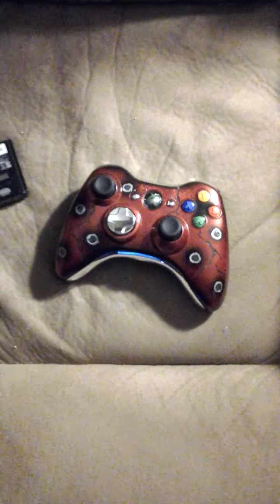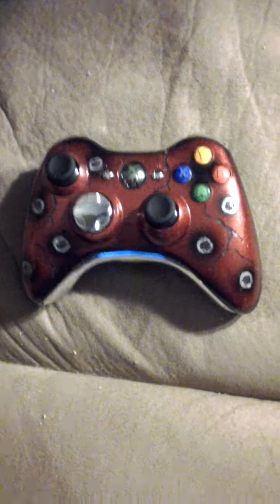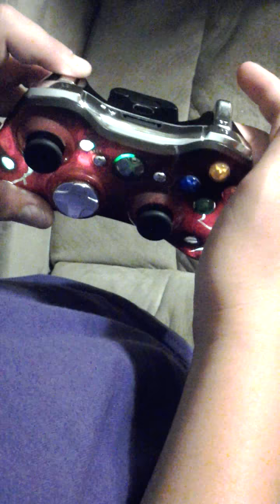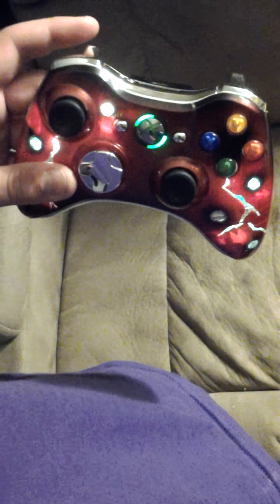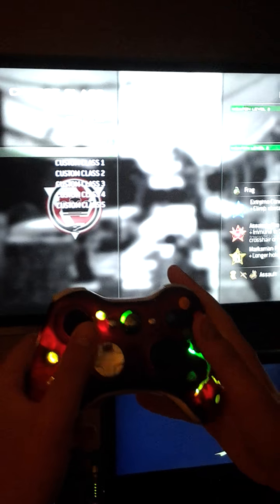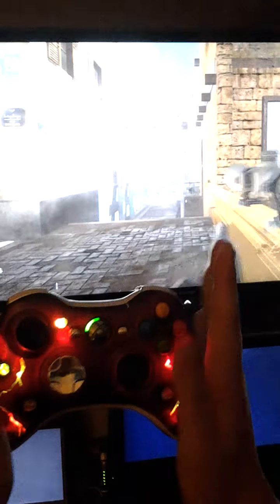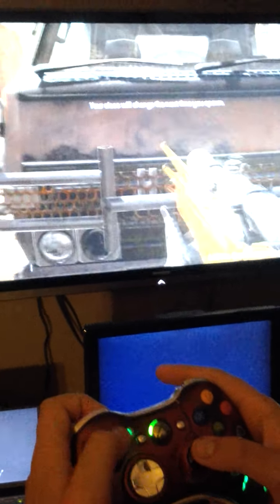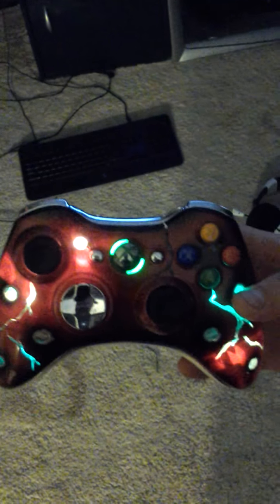Modded Controller Review Gaming Modz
Great  mod for cod and halo and bf3